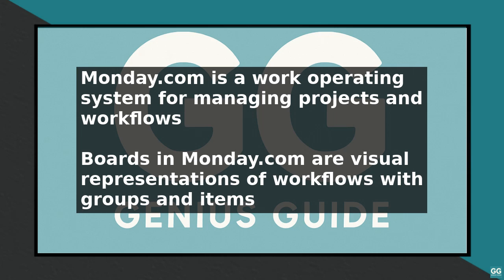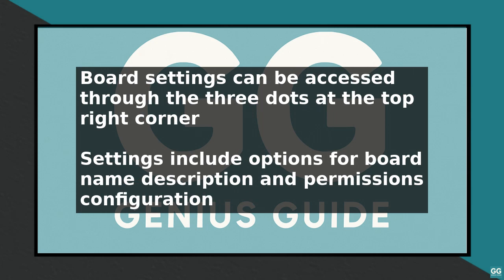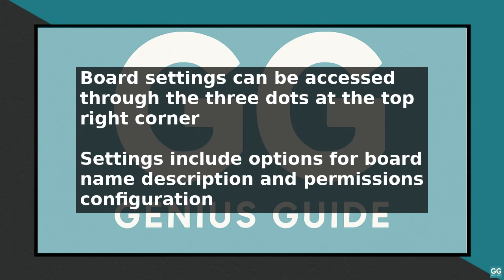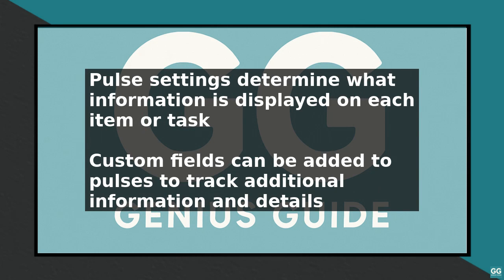How To Monday.com Board Settings (2025)